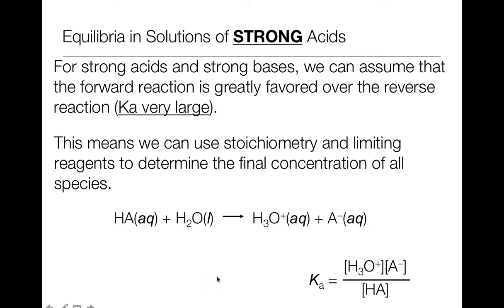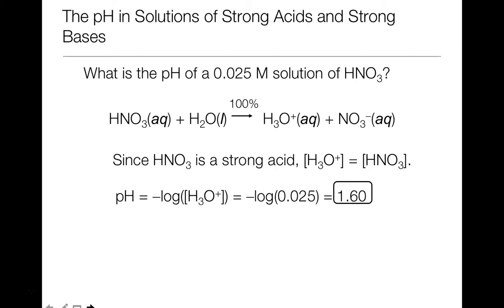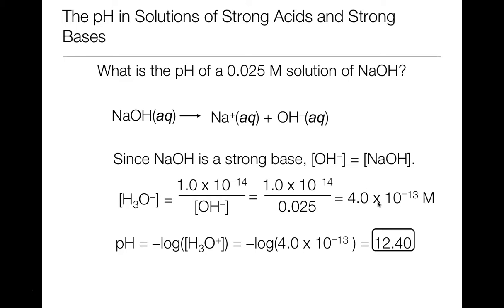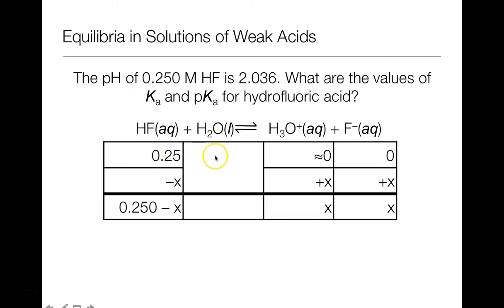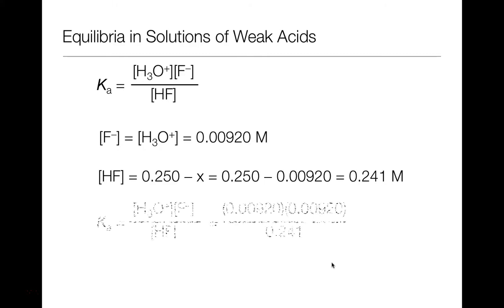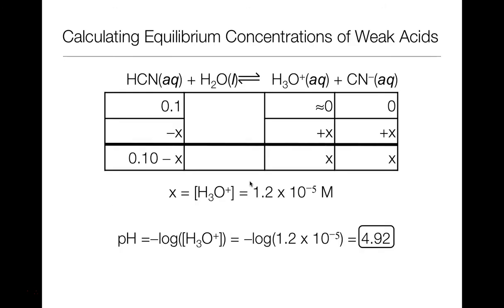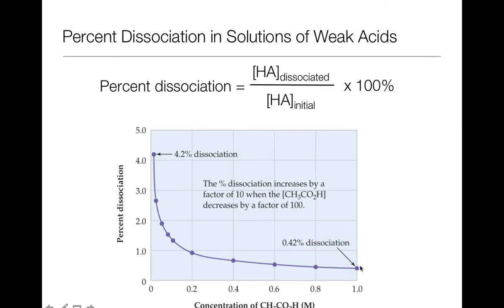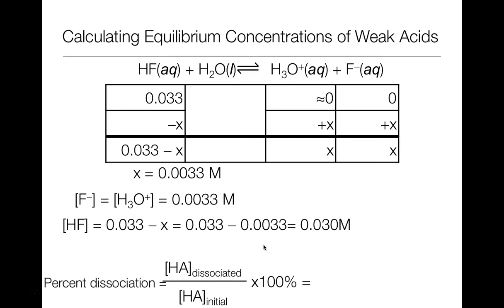Strong and Weak Acids - Ch 16